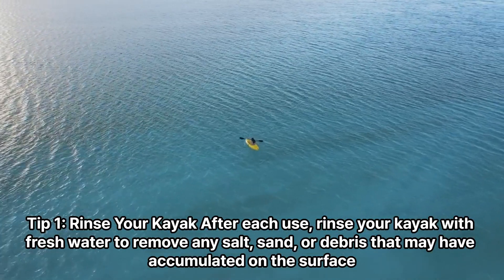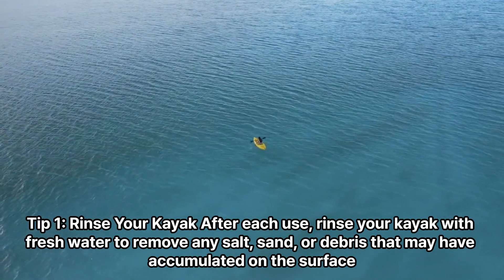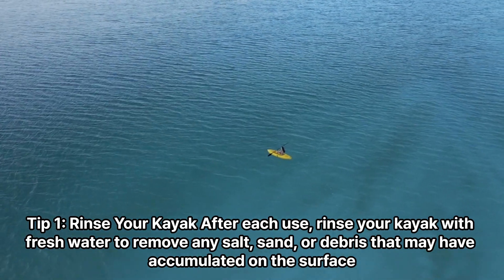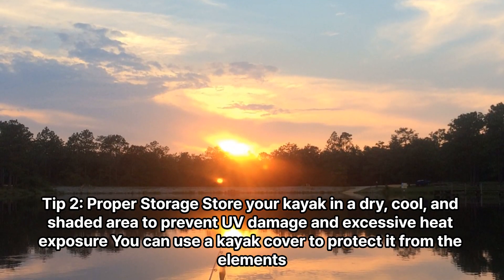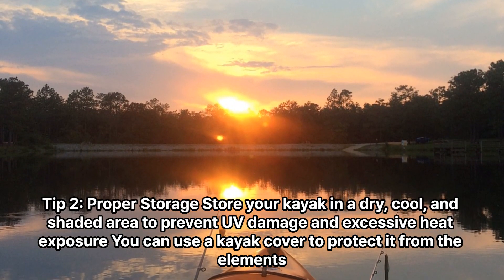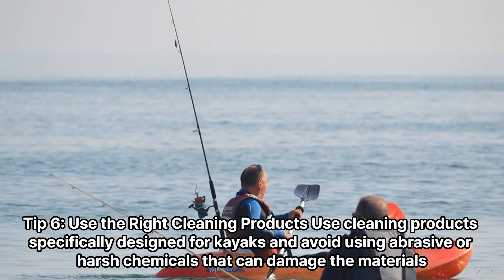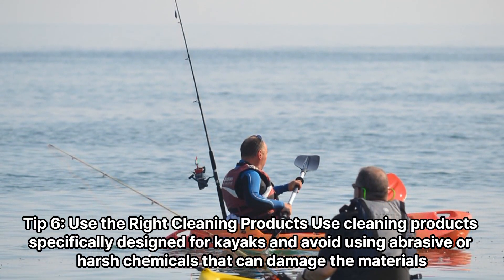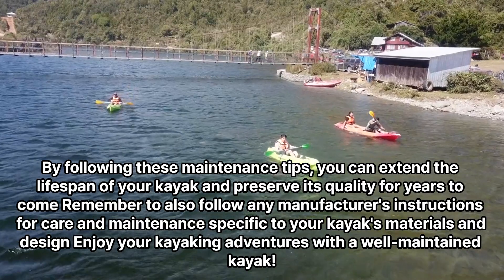How to Properly Care for and Maintain Your Kayak